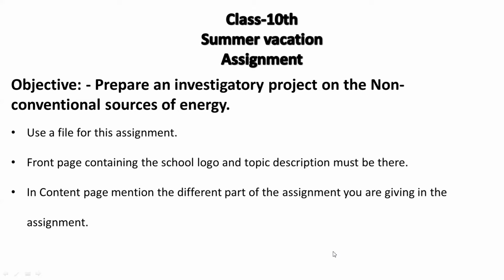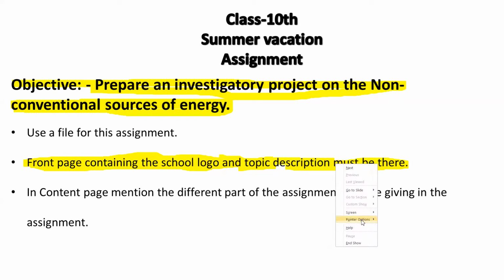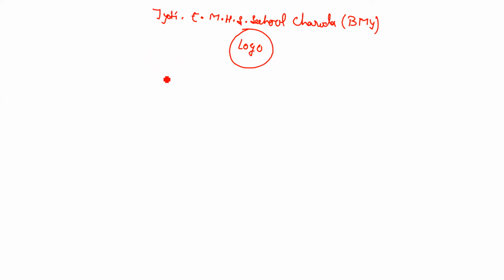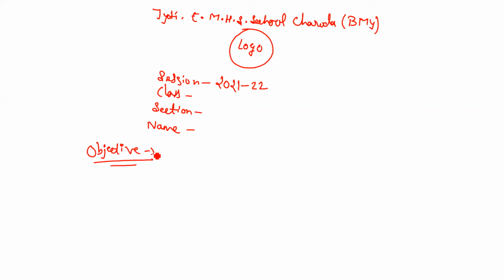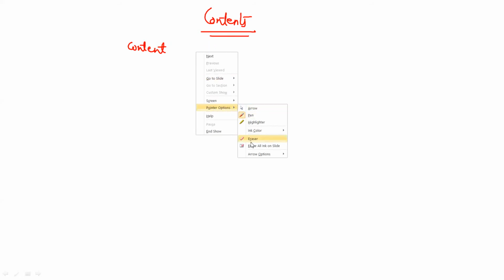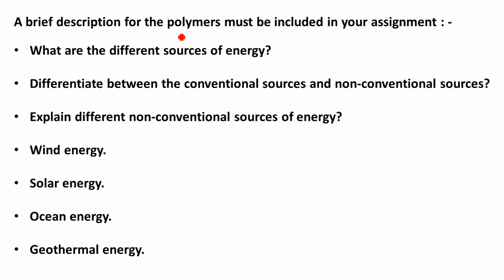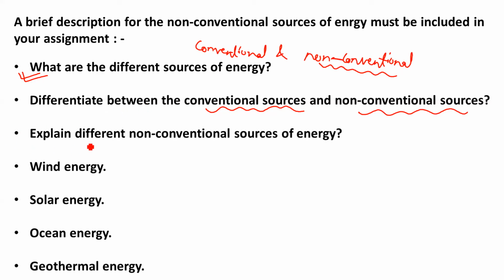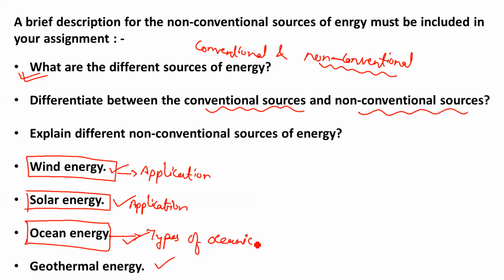Class 10th Summer vacation Assignment